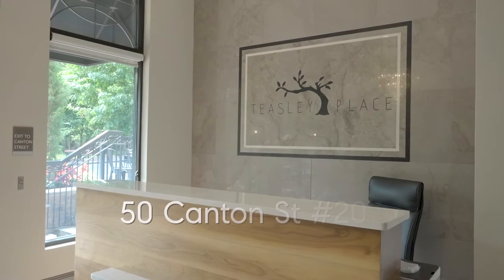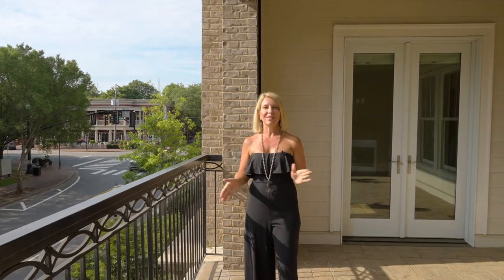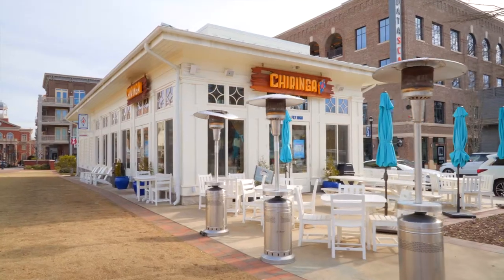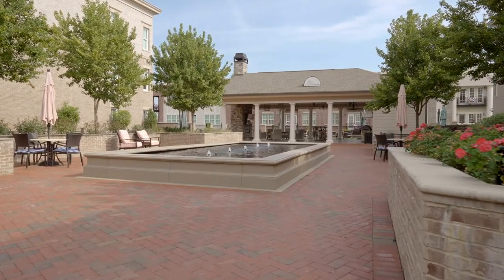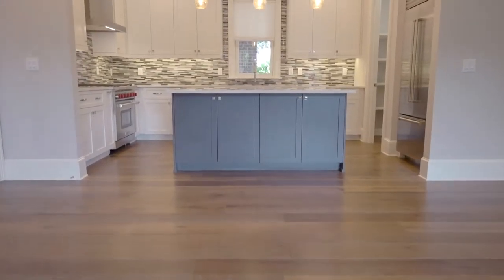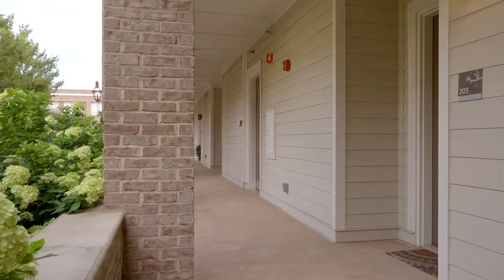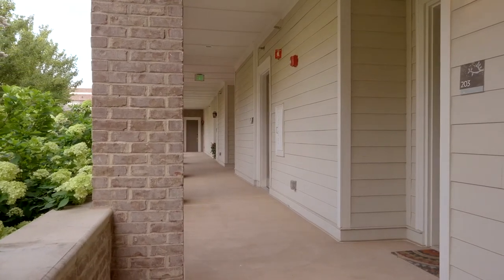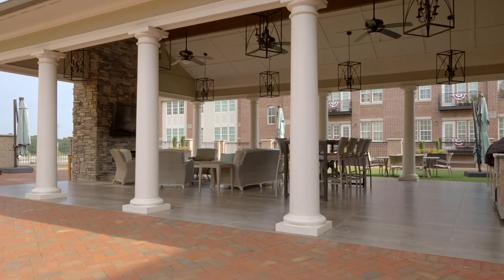Luxury Condo | For Sale in Alpharetta, GA| Sherry & Co.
This home is now sold. Interested in something similar? Let's talk.

We believe our results speak for themselves:
Our sell-to-list price average is 109%
Median days on market is 4
15 Years of Real Estate Experience
$71 million - volume sold in 2021
Real Trends ® Top Teams in GA
Hundreds of happy clients each year

Live in the heart of Alpharetta. Teasley Place luxury condominiums have concierge service to meet your every need. Whether this will be your full-time residence or a weekend retreat, you'll find exactly what you want at Teasley Place. Unit 203 is one of the largest in Teasley and includes a scenic balcony with a fireplace, outdoor kitchen, and motorized sun shade. The interior finish of this nearly new home is exceptional. Wolf and Sub-Zero appliances, 10 ft ceilings, 7" wire brushed hardwood floors, Quartz counters, and custom wood cabinetry.   Expansive windows bring in plenty of natural light. Two large bedrooms with en-suite baths plus a guest bath. Two deeded parking spaces plus 100 ft of private storage. Community amenities include a park area, clubhouse with catering kitchen, dog park, fire pits, bocce ball, fitness center, and more. Walk to endless choices in shopping and dining in downtown Alpharetta, with more openings every month! One level living at its finest with secured access, amenities, and in the heart of the city. Come explore sought-after Alpharetta!